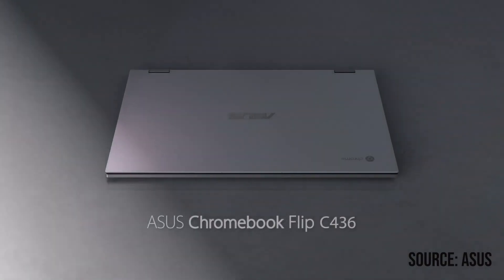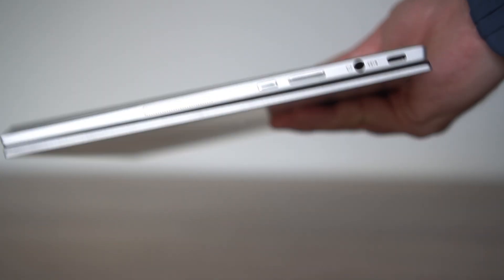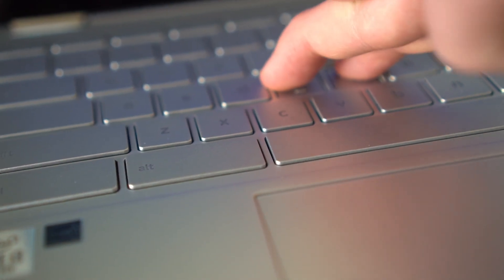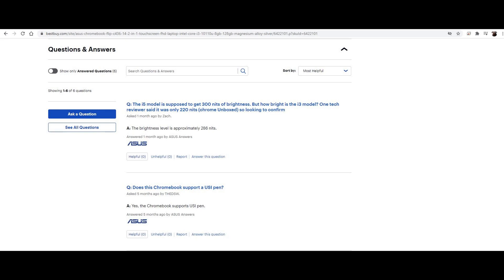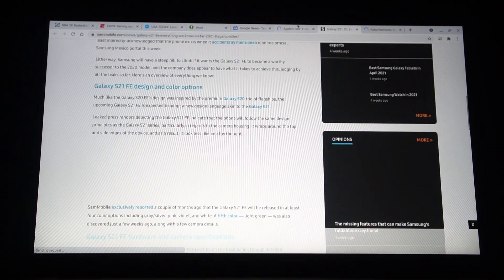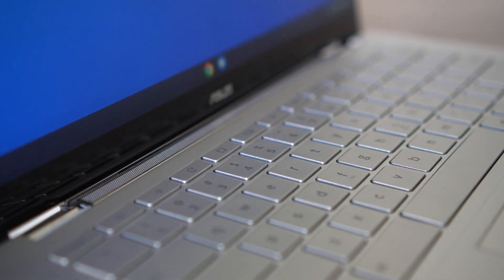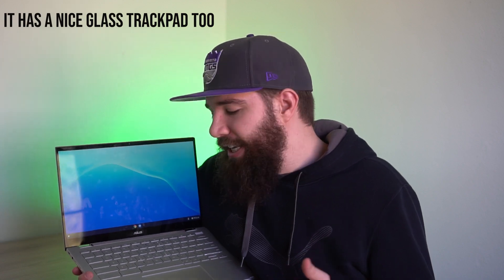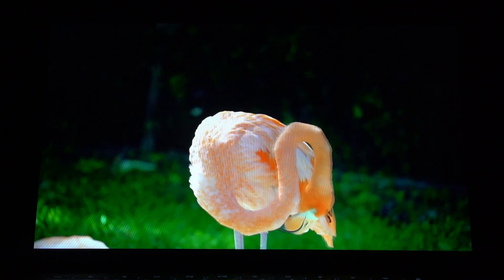Asus C436 Chromebook Review: Worth Buying in 2021?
Is the Asus C436 worth buying in 2021? How does the Asus C436 compare with other Chromebooks that are out? Find out in this 2021 review of this Asus C436 Chromebook
Click "see more" to view video chapters

Video chapters:

00:00​​​ - Video introduction
01:01 - Design overview
02:50​​​ - Display overview
04:10​​​ - Performance overview
04:34​ - Look for sales
05:39​ - Performance specs
06:10​ - Battery life overview
06:47 - Keyboard overview
07:41 - Pros and cons
08:22 - Review summary
11:12​​​ - Ways to support us, please like, and subscribe!!!

Chromebook Recommendations:

In this video:
Asus C436 (i3 or i5):

Acer Spin 713 (older model, but great device, affordable:​

Acer Spin 713 (newer model, 1th gen processor